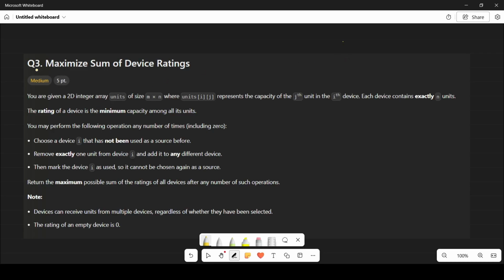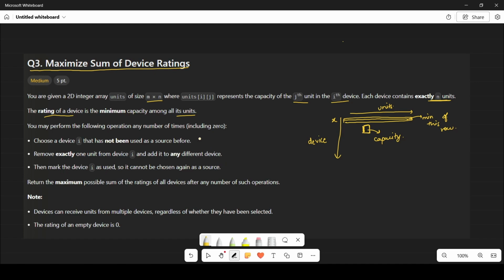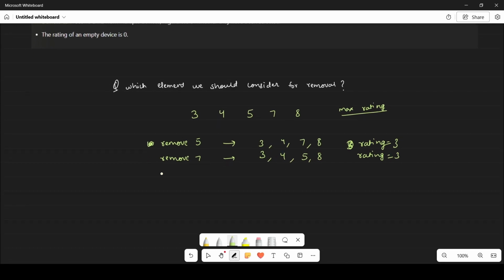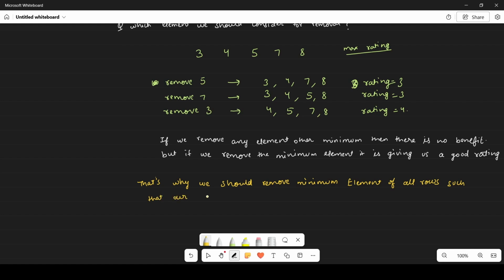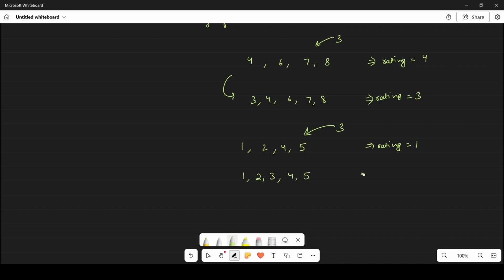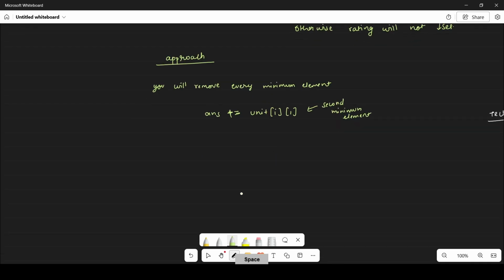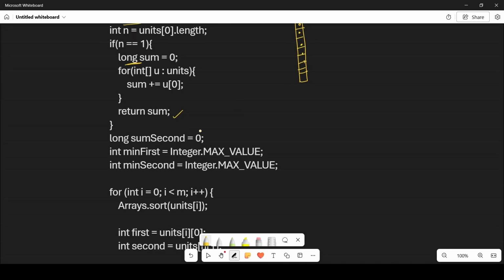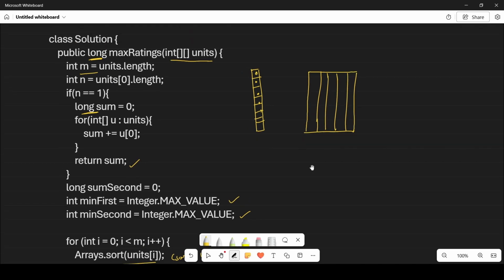Q3. Maximize Sum of Device Ratings | Weekly Contest 506